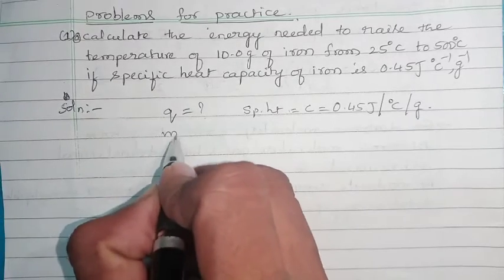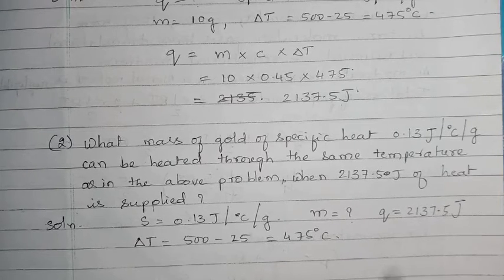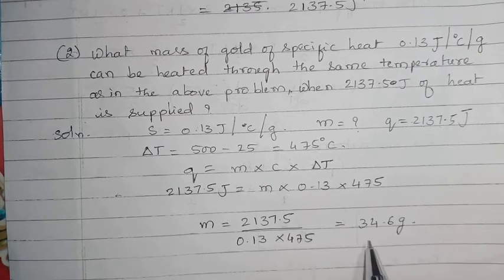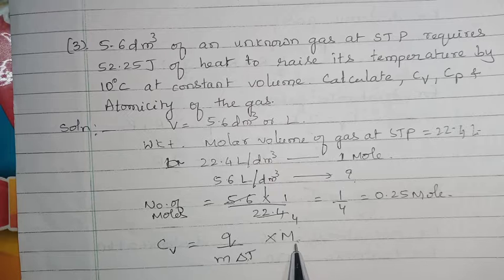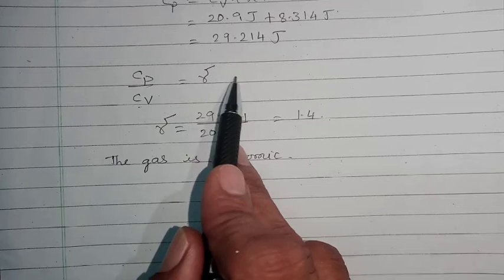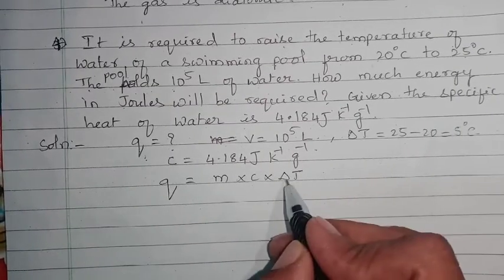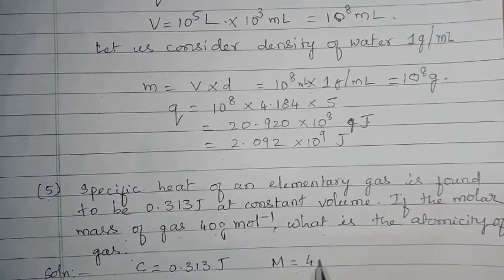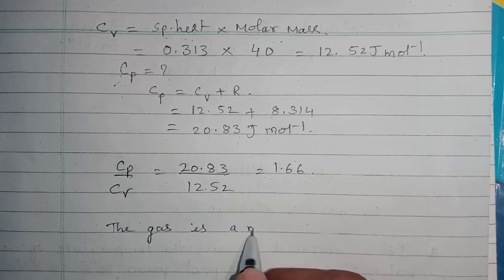Thermodynamics-11 By Rajkumar Hiremath Sir